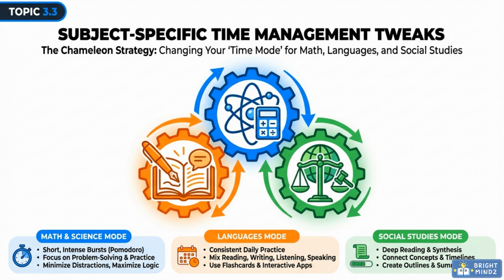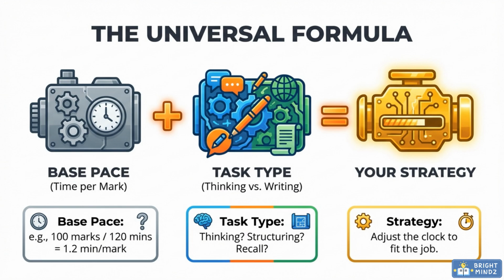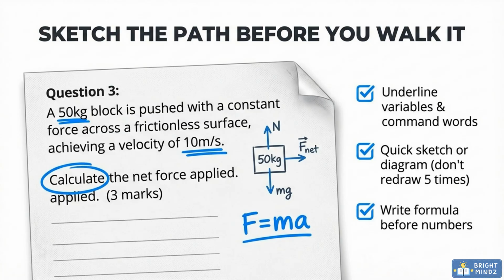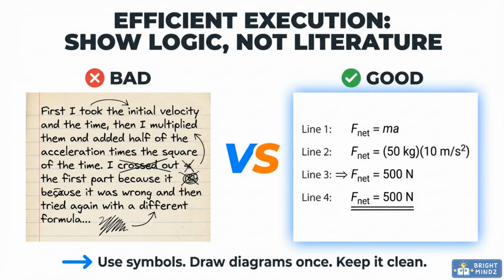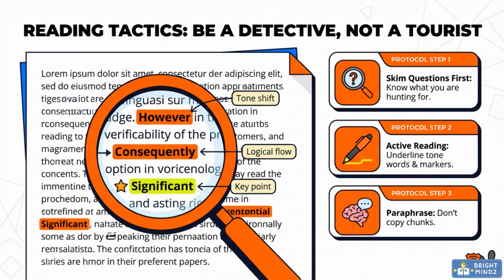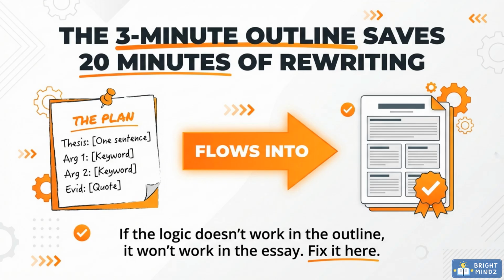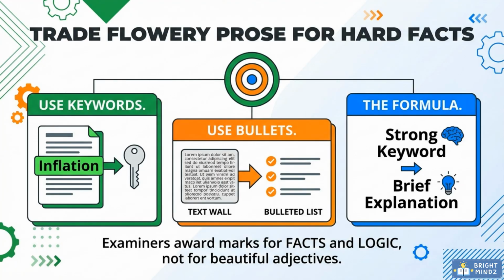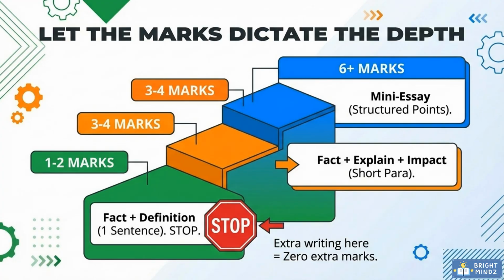Exam Time Management: Master Subject‑Specific Study Rhythms | Module 3.3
Struggling to finish exams on time—even when you know the content? This video shows you how to change *how* you use your minutes, not just how much you study.

In this training module, you’ll learn a practical “chameleon strategy” for exam time management: switching your pace and approach based on whether you’re tackling math, science, languages, or social studies. Instead of using one timing style for every paper, you’ll learn to match your speed and depth to the subject in front of you.

You’ll learn how to:
- Use a simple time‑per‑mark formula to set a realistic pace for any exam
- Apply a 3‑step sequence (Read → Plan → Execute) for math and science questions
- Avoid the biggest timing trap: spending too long on multi‑step problems
- Turn complex questions into clear, step‑by‑step working that earns marks faster
- Switch between “stop and think”, “blueprint and build”, and “fact and speed” rhythms
- Decide when to slow down for planning and when to speed up your writing

This video fits into a broader study skills and performance course designed to be completed over 2–4 weeks, with each module focusing on a specific, repeatable exam strategy you can practice in class tests, mocks, and final exams.

If you’d like customized training for your school, college, or organization, or contact / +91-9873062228 for corporate programs covering Data Security, Application Security, DevSecOps, Cloud Security, and more.